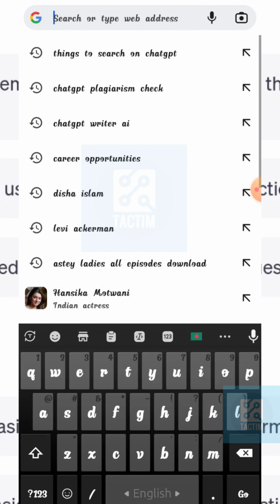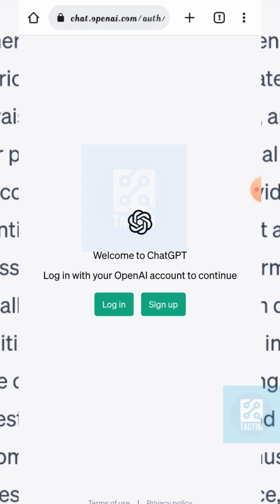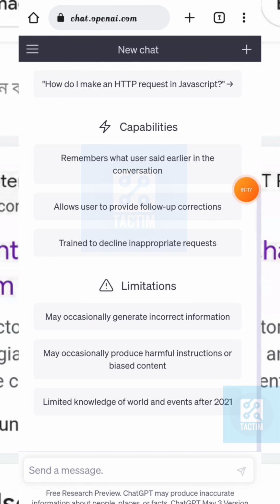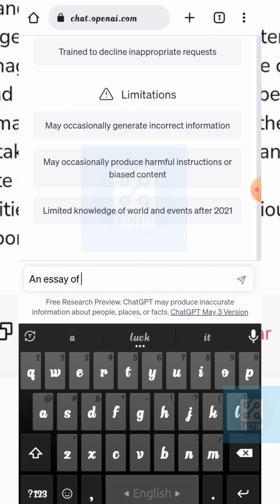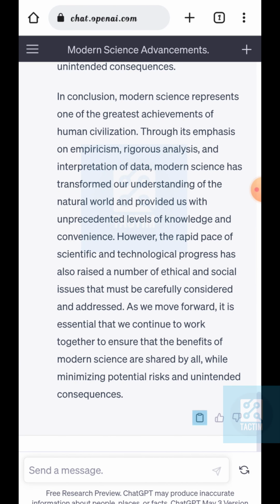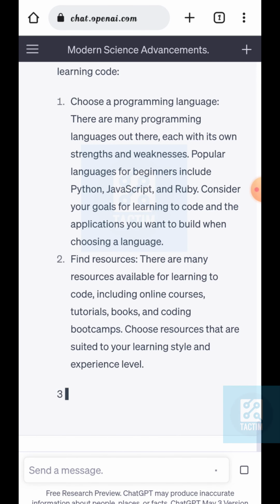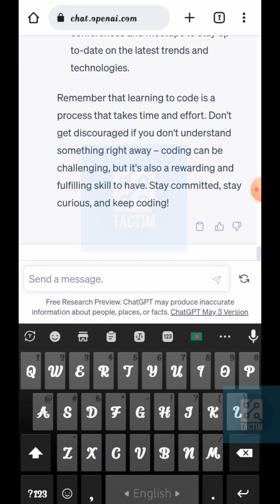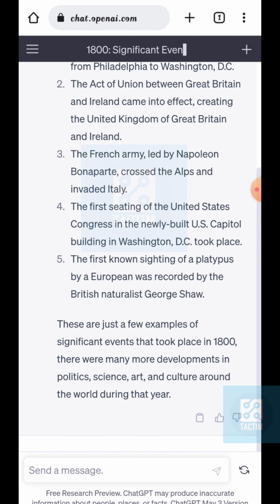How to Use ChatGPT AI by OpenAI for Beginners 2025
Welcome to our comprehensive tutorial on using ChatGPT AI by OpenAI! In this video, we will guide you through the basics of utilizing ChatGPT, a powerful language model developed by OpenAI. Whether you're a beginner or have some experience with AI, this tutorial will help you understand the fundamentals of ChatGPT and how to make the most of its capabilities.

🔗 Video Timestamps:
0:00 - Introduction to ChatGPT AI by OpenAI
1:15 - Understanding the potential of ChatGPT
2:30 - Getting started with ChatGPT
4:12 - Key features and functionalities of ChatGPT
6:05 - Practical examples and use cases
8:20 - Best practices for using ChatGPT effectively
10:15 - Exploring advanced features and customization options
12:40 - Tips for optimizing your ChatGPT conversations
15:00 - Conclusion and next steps